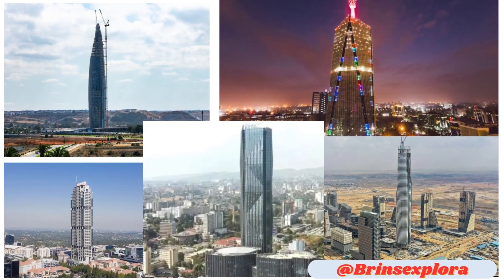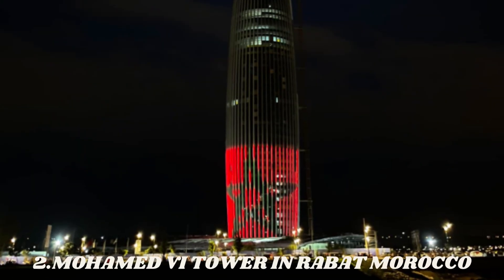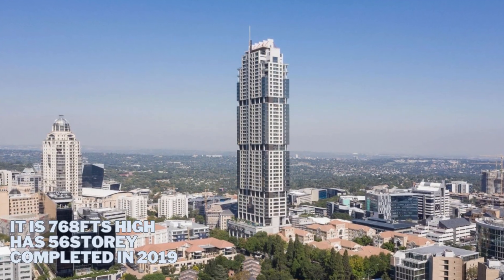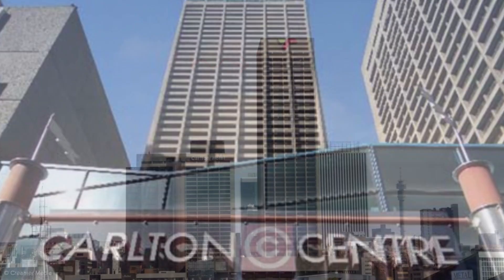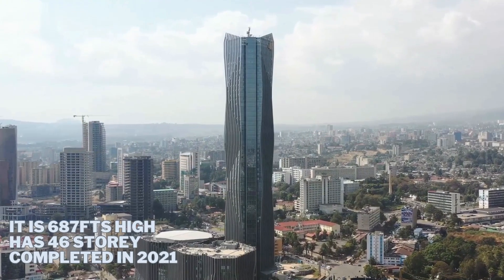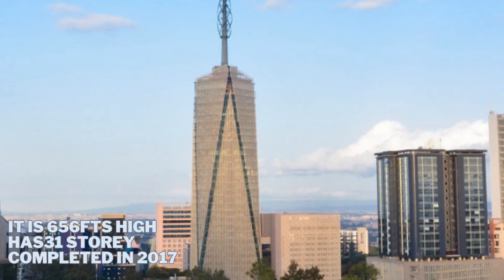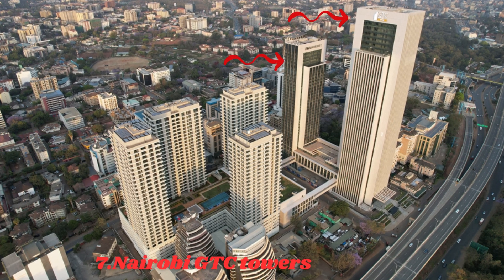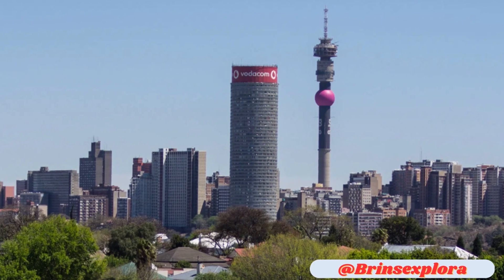AFRICAN SKYRISES 2023(TOP TEN SKYCRAPERS)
A video showing Africa's tallest buildings the year 2023.africa africanews africavideos.